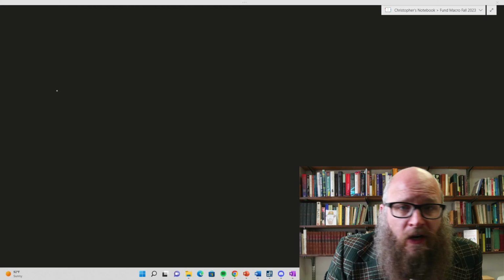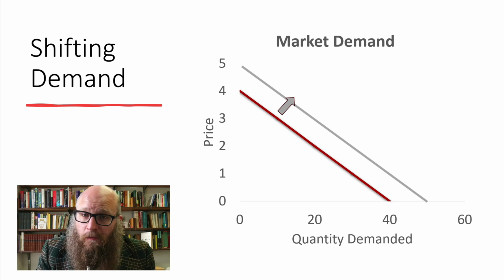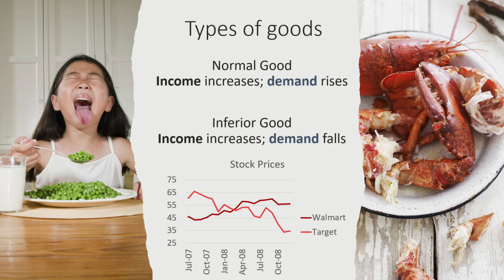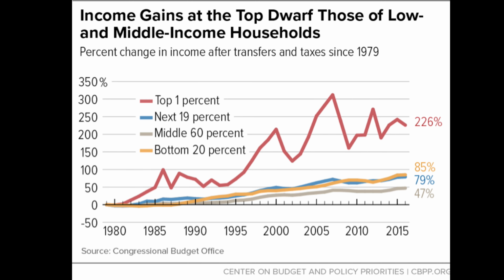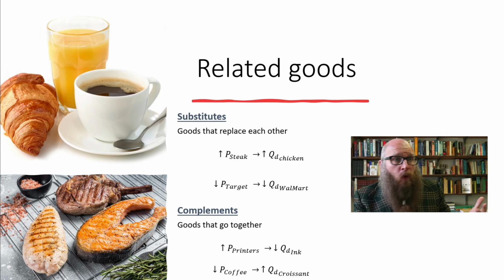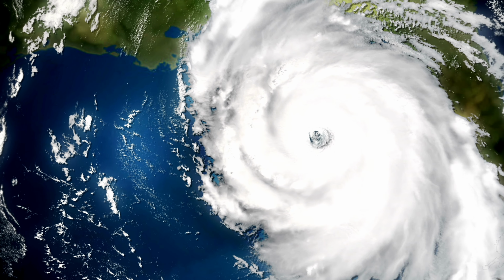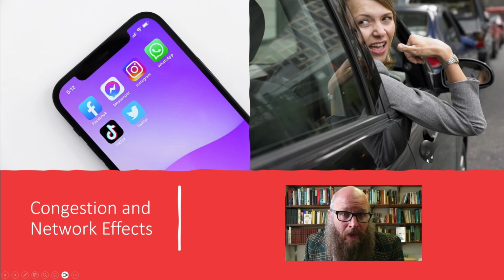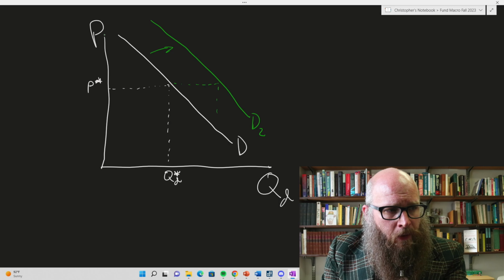What Affects Demand? Macroeconomics 2B: Demand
While prices are important, many other things affect the demand for a good and service in a predictable way. Income is incredibly important. Large levels of inequality means individual demand curves vary significantly across society. We also explore substitutes & complements, as well as how expectations affect present demand.

Thank you Gabriel Monteiro for his writing assistance.